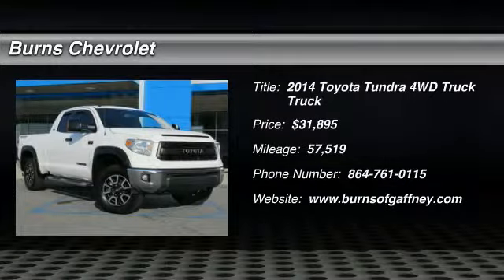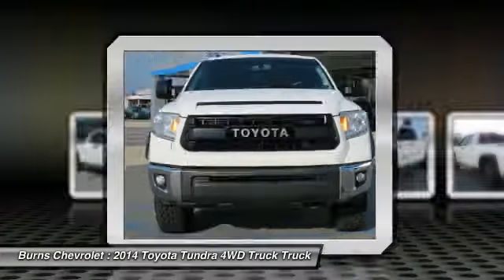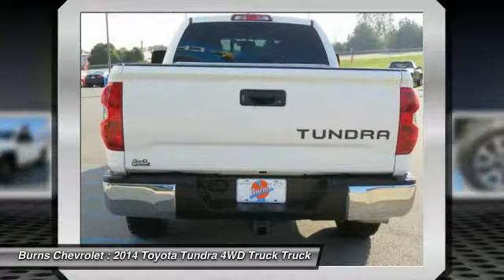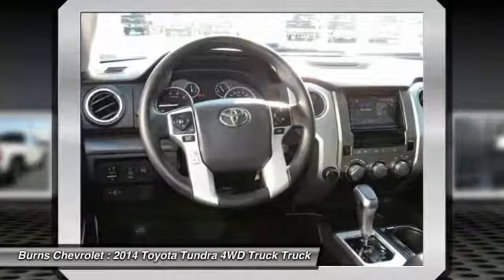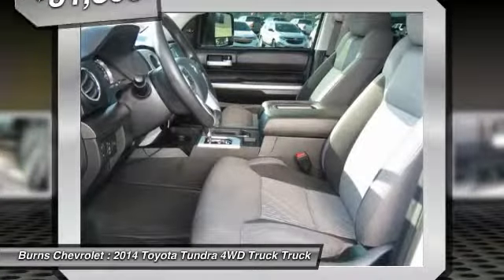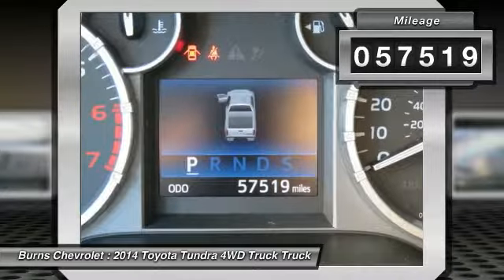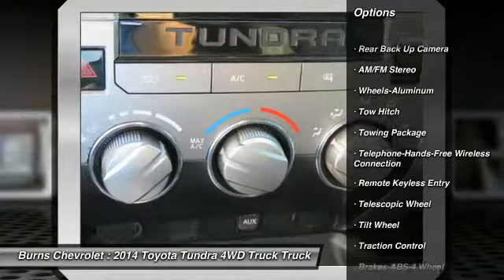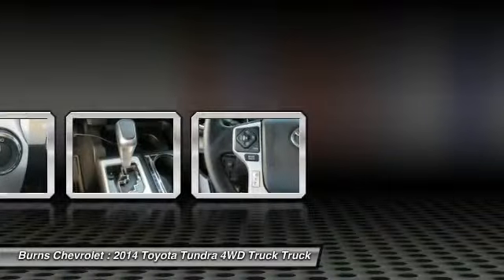2014 Toyota Tundra 4WD Truck Gaffney SC 3383A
2014 Toyota Tundra 4WD Truck SR5

Burns Chevrolet
101 Peachoid Road

You'll love this 2014 Toyota Tundra 4WD Truck. This is a truck you'll want to take home.